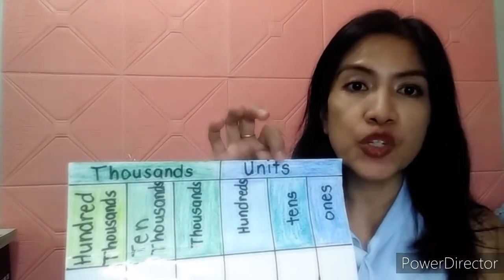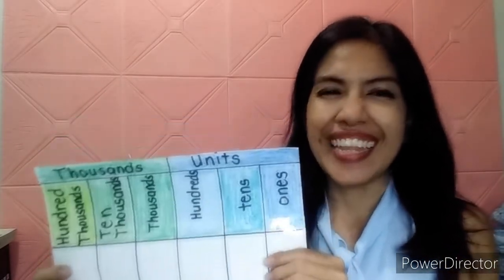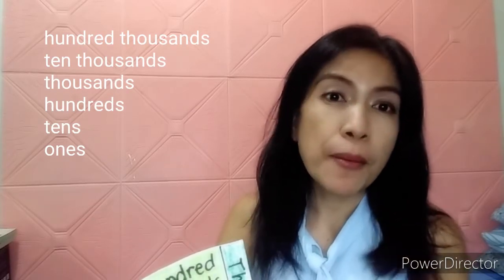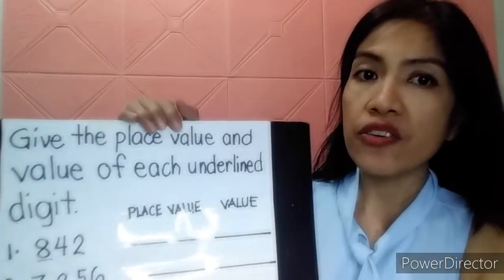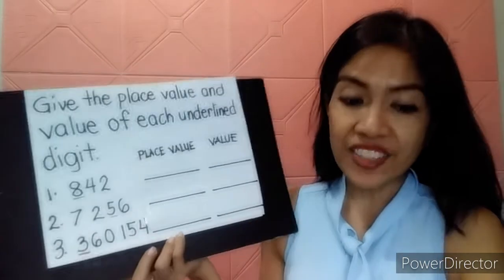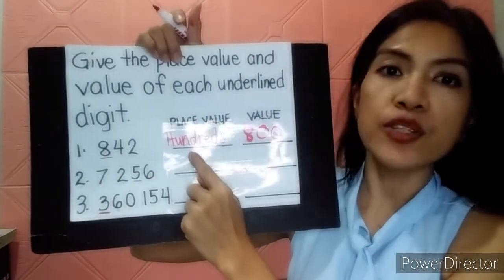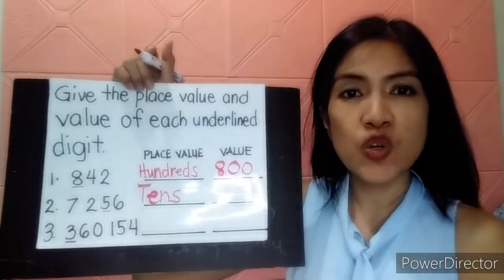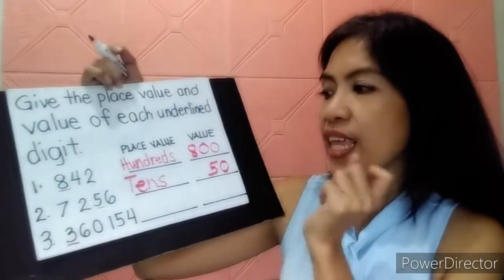Determine the Place Value and the Value of the Digit| Teacher Ai R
I made this video to help parents and teachers review their children or students. Place value up to hundred thousands is discussed here. I also include here how to answer the value of the underlined digit.